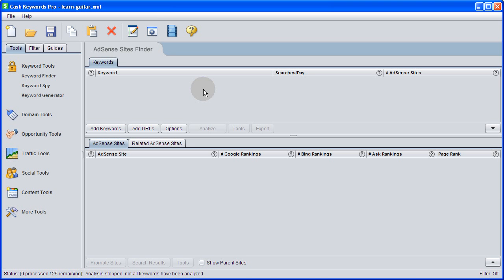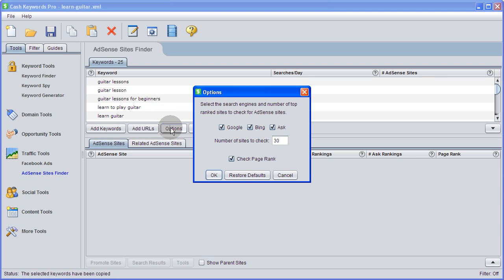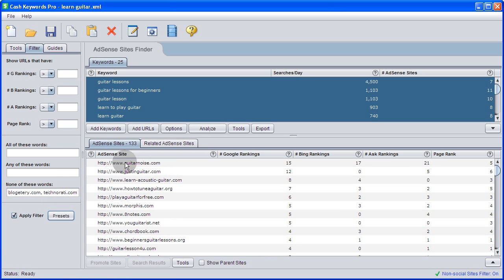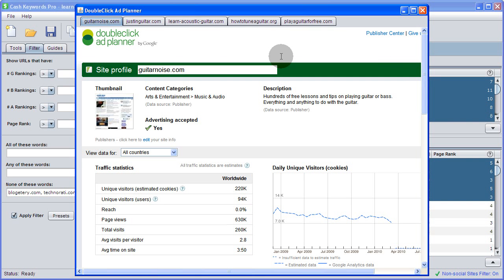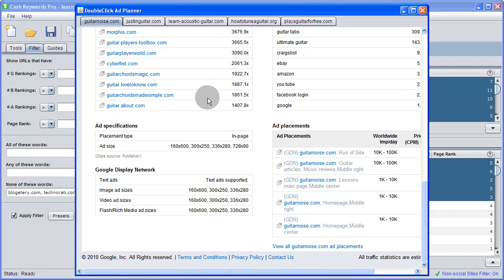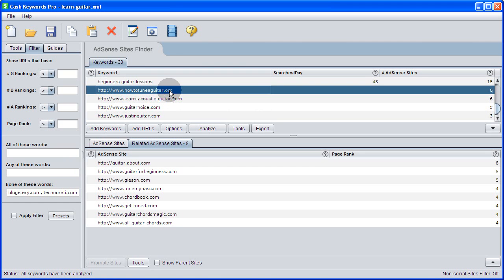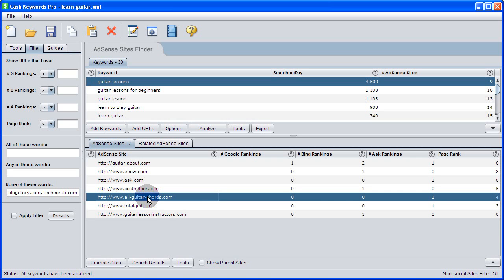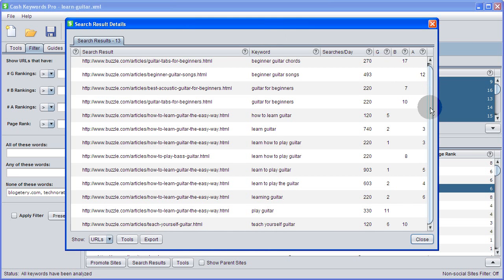AdSense Sites Finder Tool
- Discover the top websites in your niche worth targeting as placements in Google AdWords.